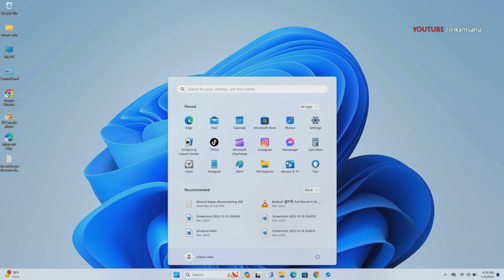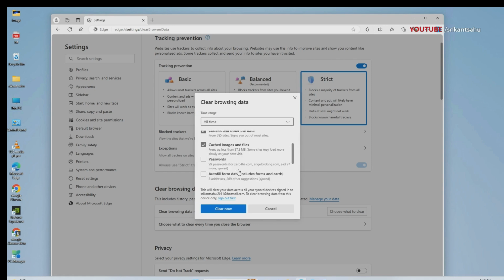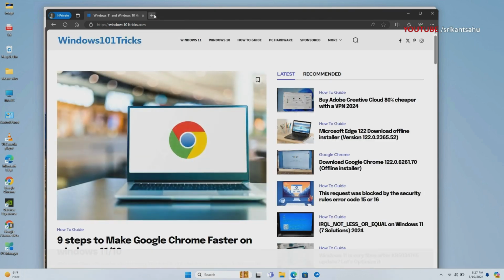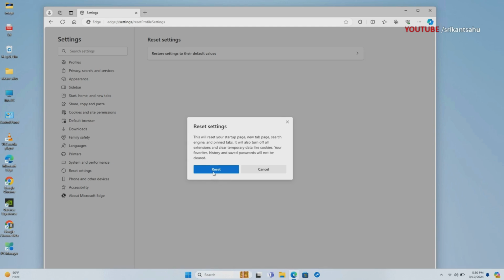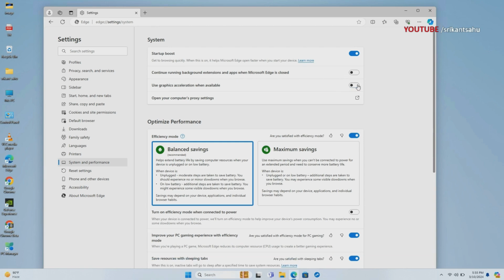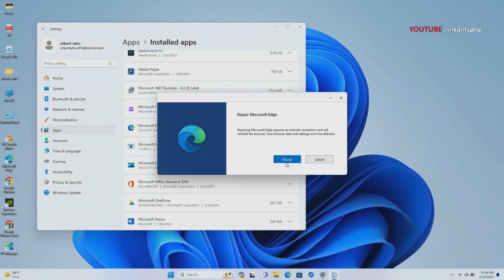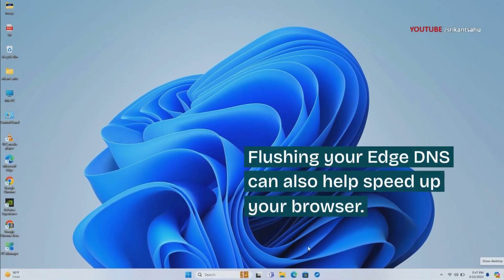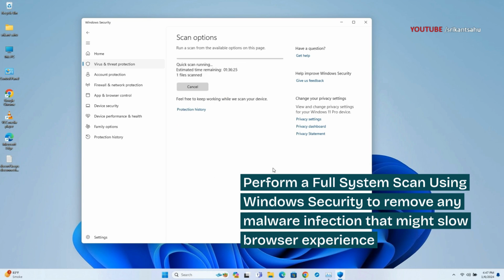Get The Faster Browsing experience with Microsoft Edge on windows 11/10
Did you notice Microsoft Edge running very slow or take time to load webpages? From a lack of system resources to Running an outdated version of Microsoft Edge, Accumulated cache and cookies, or Having an excessive number of tabs open simultaneously can strain system resources leading to a slower browsing experience. Whatever the reason here we have a few tweaks help you fix the problem and make Microsoft Edge load faster or Speed up Edge browser performance.

00:00 How to Speed Up Microsoft Edge
To boost the speed of Microsoft Edge on Windows 11/10, ensure it's updated. Turn off or remove unnecessary extensions, clear browsing data regularly, and manage open tabs efficiently to reduce resource usage. Additionally, optimize Windows settings, adjust startup applications, and consider repairing Microsoft Edge through its settings if problems persist.

00:25 Update Microsoft Edge
Whenever you experience performance issues with your browser, the first step should always be to ensure it's updated to the latest version. Updates not only bring performance enhancements but also fix bugs that might be slowing down Edge's performance. To check for updates, simply open Edge and go to Settings - About Microsoft Edge. If an update is available, it will automatically download and install.

01:23 Clear Edge cache and Cookies
Regularly clearing your browsing history, cache, and cookies can help free up storage space and improve browser responsiveness. These temporary files can accumulate over time and slow down Edge's performance. To clear browsing data, go to Settings - Privacy, search, and services - Clear browsing data. You can choose which types of data to clear and how far back to go.

02:19 Turn off or Delete Unnecessary Extensions
Extensions can enhance functionality but can also impact browser performance. Disable or remove unnecessary extensions that you don't actively use. While some extensions may be useful, having too many can contribute to slowdowns. Navigate to the Extensions menu by clicking on the three-dot menu in the top right corner of Edge, then select Extensions. Here, you can manage your extensions by enabling, disabling, or removing them as needed.

03:16 Reset Edge Settings
If you've tried other solutions and are still experiencing performance issues, resetting Edge settings to their default configuration can help. This will revert all settings back to their original state, potentially resolving any conflicts or misconfigurations that may be impacting performance. To reset Edge settings, go to Settings - Reset settings and click on the "Restore settings to their default values" button.

03:46 Disable Hardware Acceleration
If you're experiencing graphical glitches or performance issues, try disabling hardware acceleration in Edge settings. Hardware acceleration offloads certain tasks to your computer's GPU, but it can sometimes cause compatibility issues with certain graphics drivers. To disable hardware acceleration, go to Settings - System and toggle off the "Use hardware acceleration when available" option.

04:51 Repair Microsoft Edge Browser
Microsoft Edge is the default browser on Windows 11 or 10, so we can't uninstall or reinstall it but Microsoft has incorporated a repair feature that essentially reinstall the browser. Any of the browser's broken, damaged, or missing files in its program folder and Windows registry will be replaced, and this could potentially get it to start working again

06:25 Flush Edge DNS cache
To load webpages faster, Microsoft Edge stores and uses data about the websites that you access in its DNS (or Domain Name Server). However, if it stores too much data or it somehow gets corrupted, it will slow down the browser. In this case, flushing your browser DNS should fix the problem.

06:48 Check for Malware
Perform a thorough malware scan using Windows Defender or a reputable antivirus program. Malicious software can significantly degrade system performance, including browser responsiveness. Make sure your antivirus definitions are up-to-date and perform a full system scan to check for any malware or viruses that may be affecting your computer.

Fix Edge Browser Lagging on Windows 11?
Microsoft Edge Extremely Slow? Try These Tips to Speed It Up